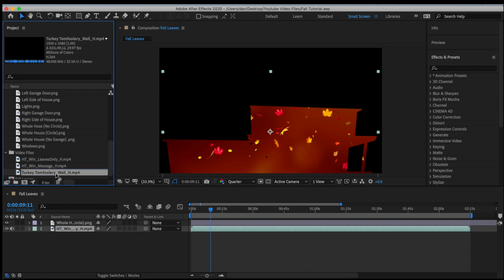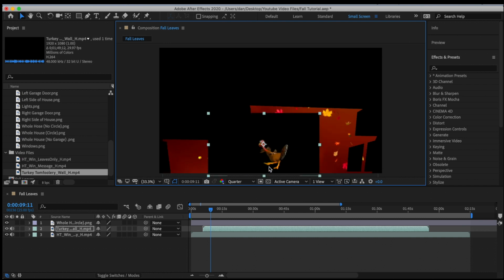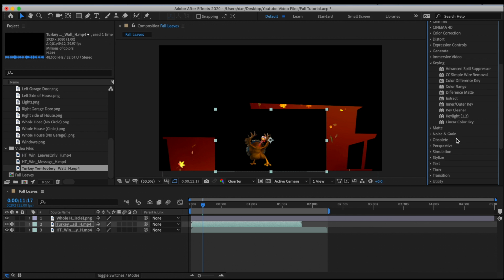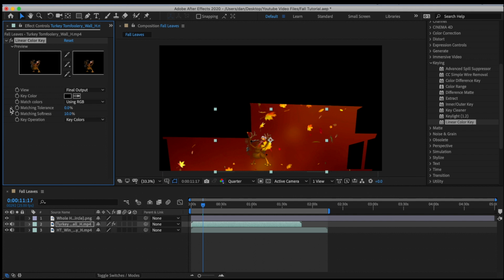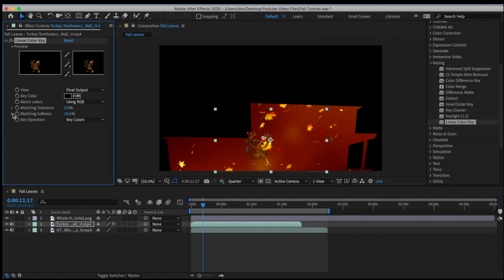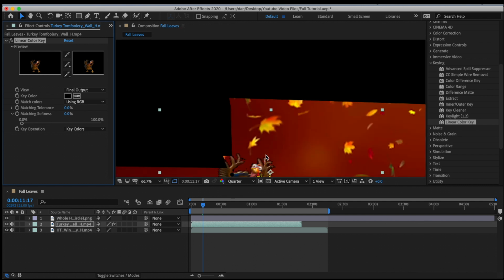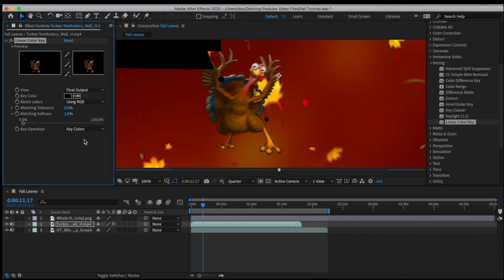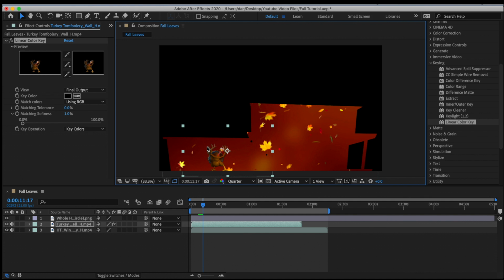Projection Mapping Tutorial - Step 7 - Transparent Backgrounds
This is the seventh step in the Projection Mapping 101 tutorial series. This video will take you through the steps of creating a transparent background on videos with a solid color background using After Effects.

You will receive EXCLUSIVE CONTENT/FILES? Head over to Courses.HolidayProjectionMapping.com for a FREE look at the course.